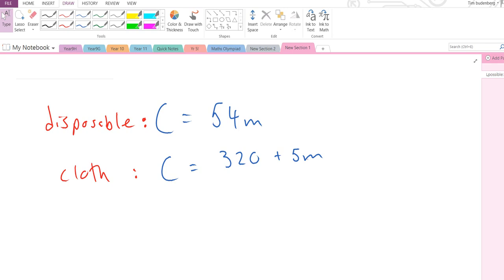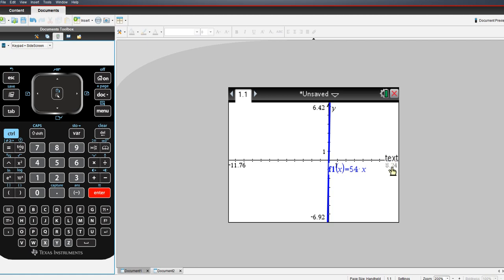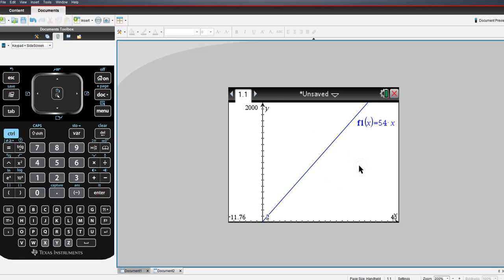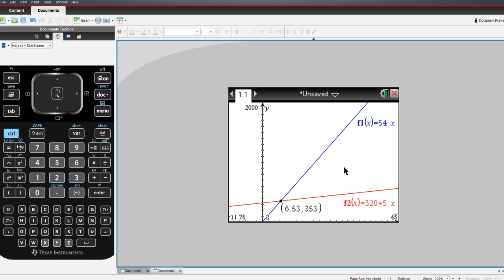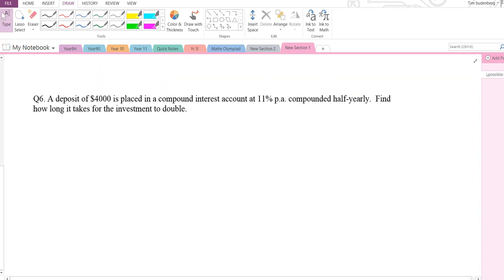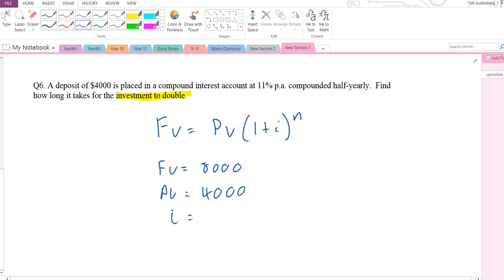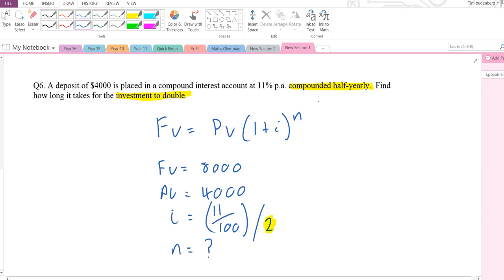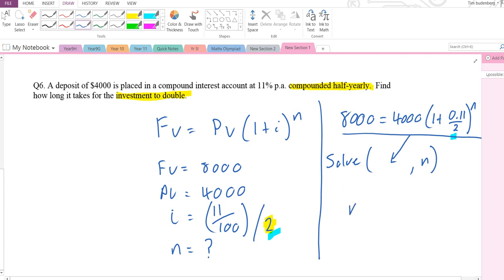Yr11 Holiday HW Mads